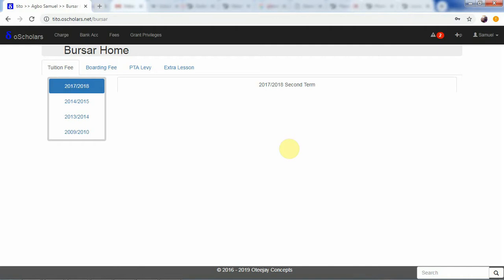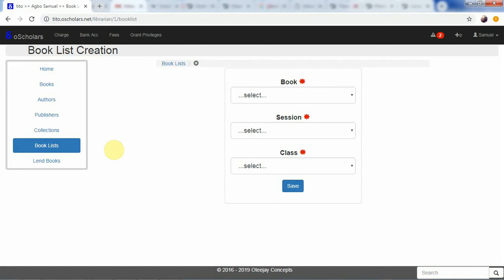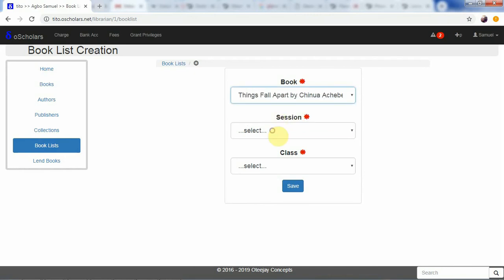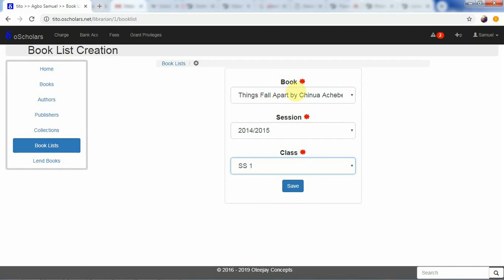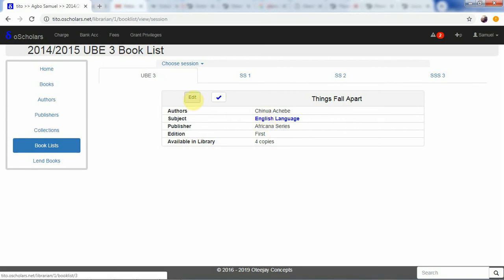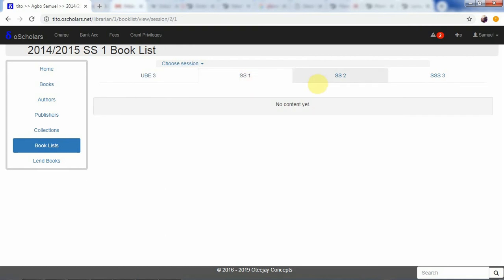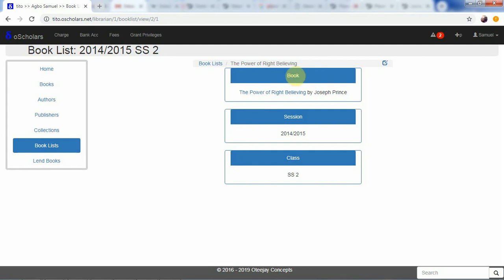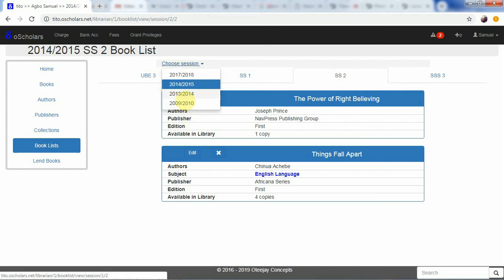05 - 05 - Book List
The books recommended for the various subjects offered in the different classes for each session is compiled as book list. This video shows how these book lists can be compiled by the librarian as formulated by the management so that it could be accessible to the subject teachers, students and parents.